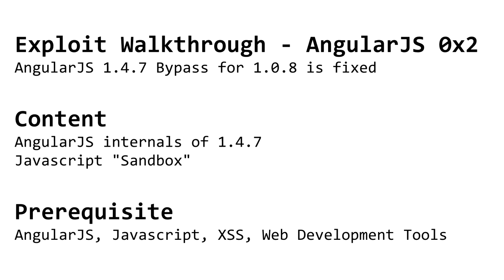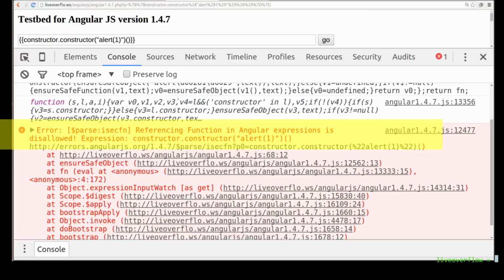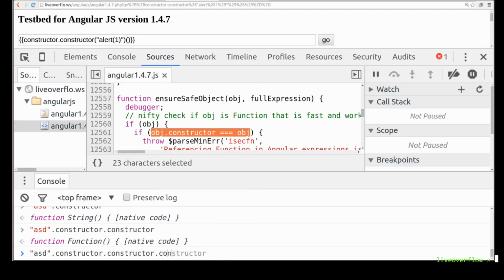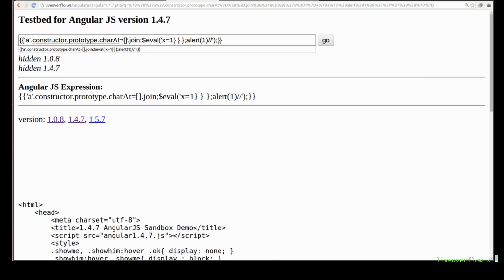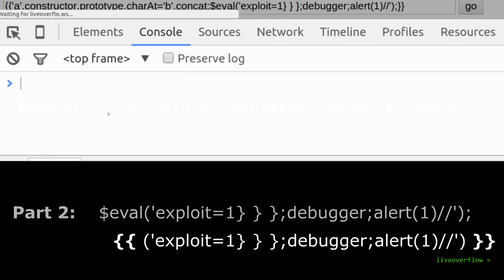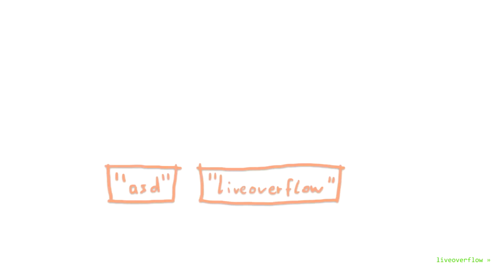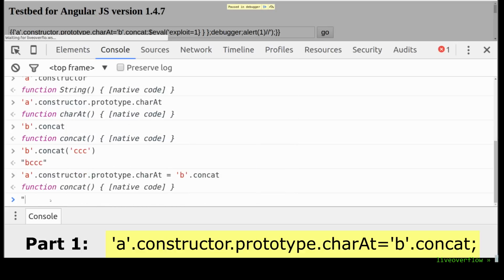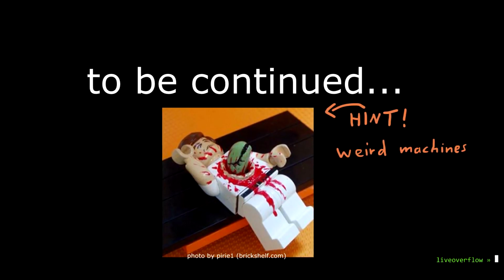Previous Bypass is now fixed in version 1 4 7 XSS with AngularJS 0x2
Testing the old bypass from version 1.0.8 on a new version 1.4.7 where it's fixed, to prepare for a different bypass.

References / Credits:

gareth heyes @garethheyes